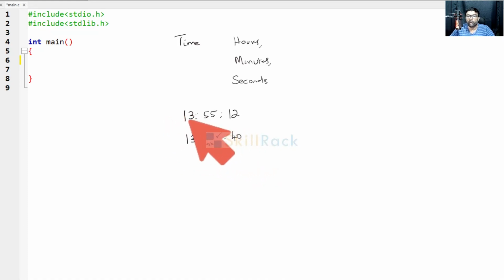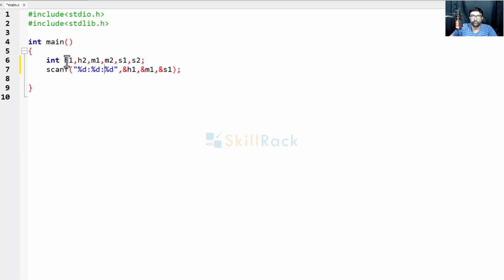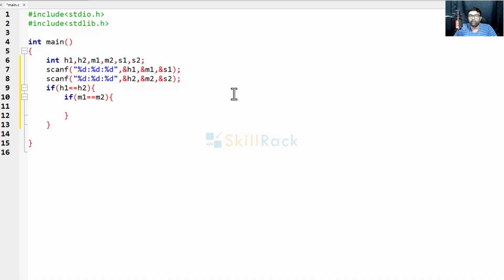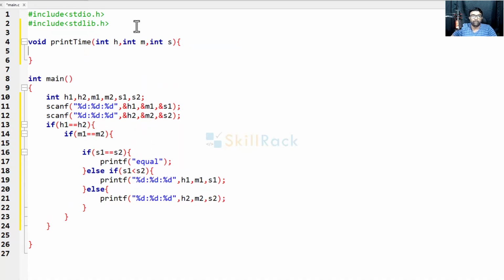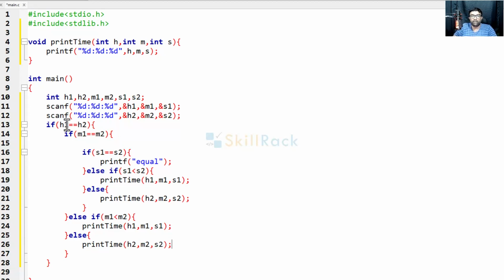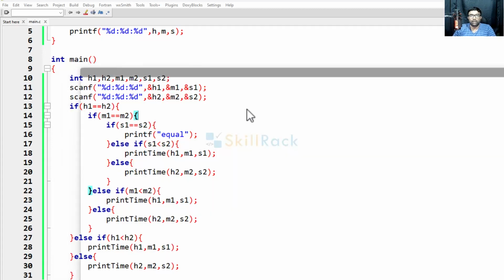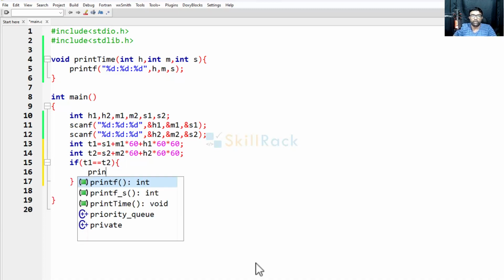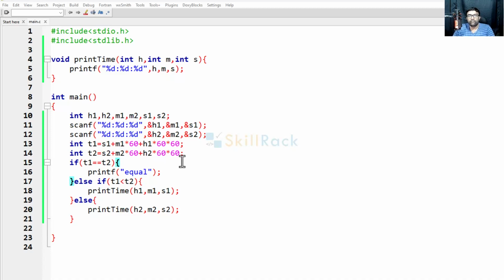Comparing Hierarchy Units - PST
Comparing hours, minutes and seconds etc